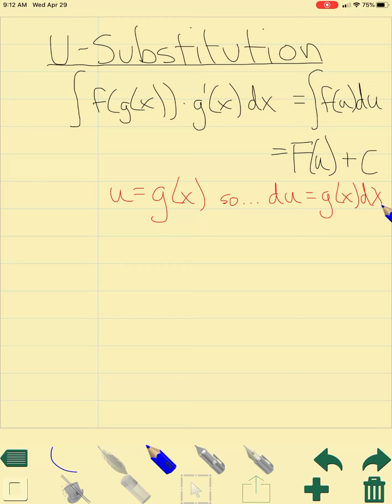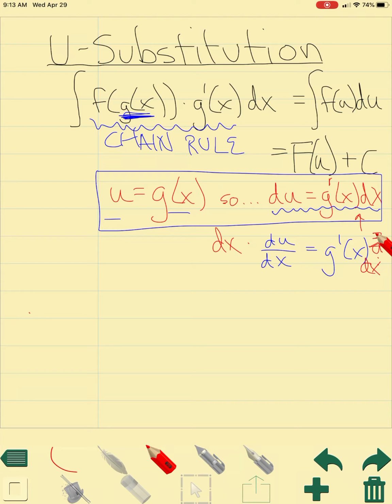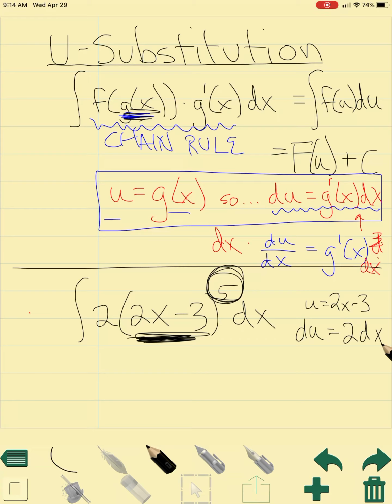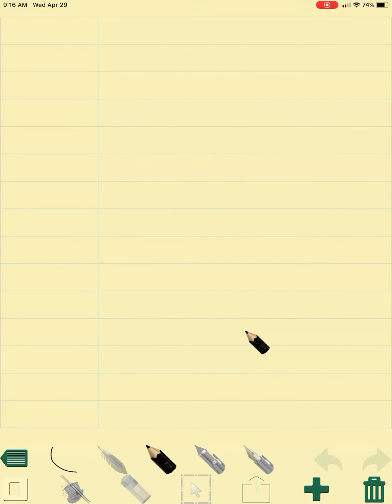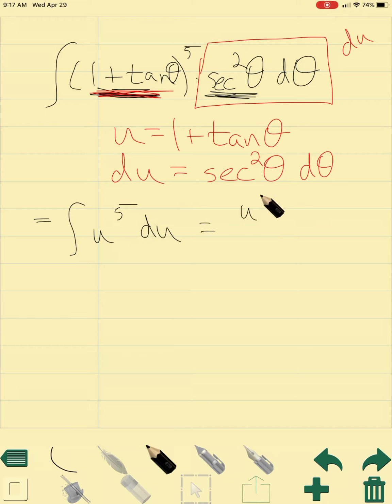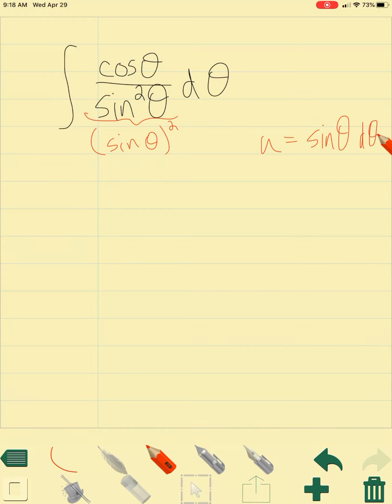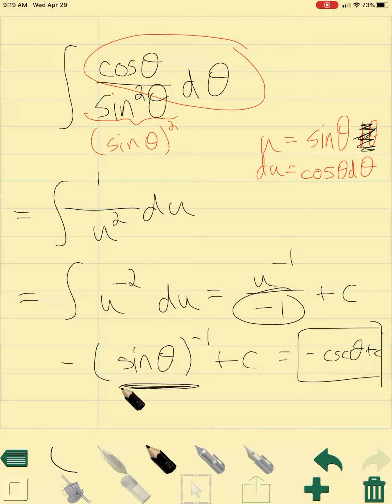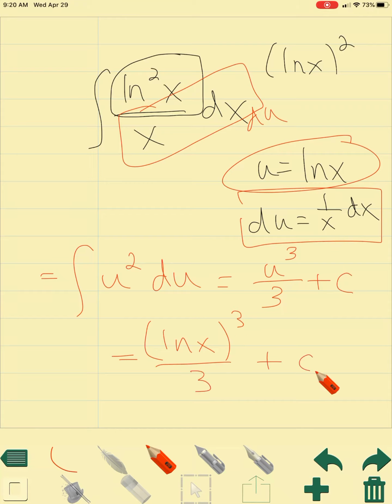HL Math - U-Substitution